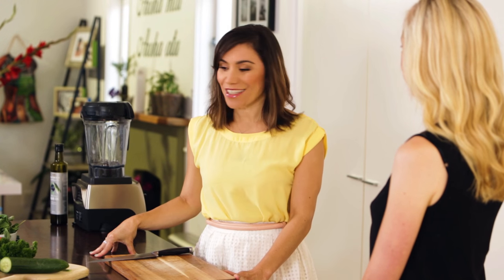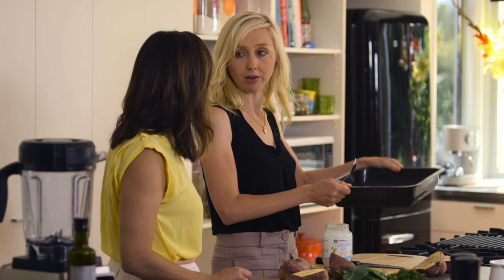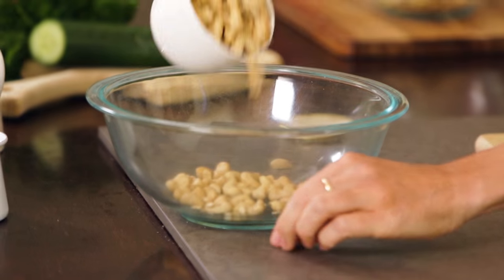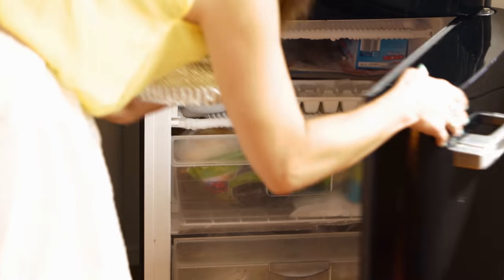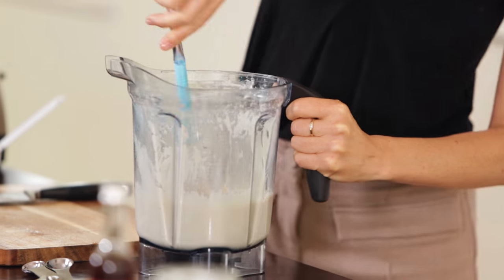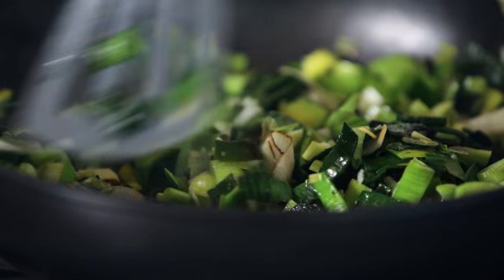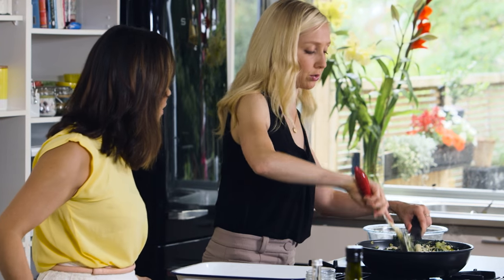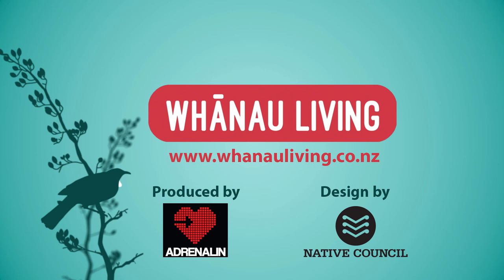Stuffed Kūmara and Summer-Fruit Tart by Buffy-Ellen Gill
Be Good Organics founder Buffy-Ellen Gill shares her love of super healthy, plant-based, whole foods with Stacey and makes two delicious recipes: Stuffed Kūmaras and a gorgeous Summer-Fruit Tart on Whānau Living